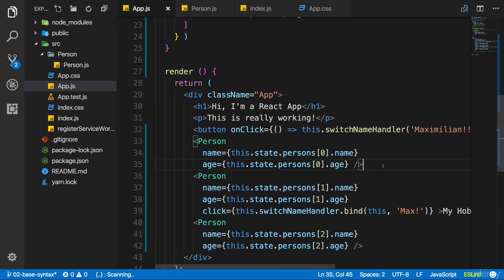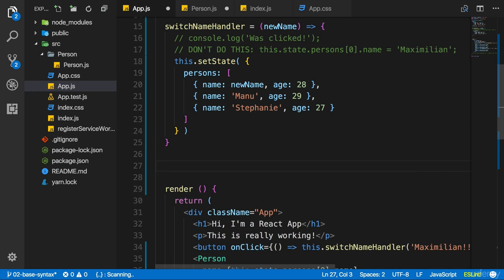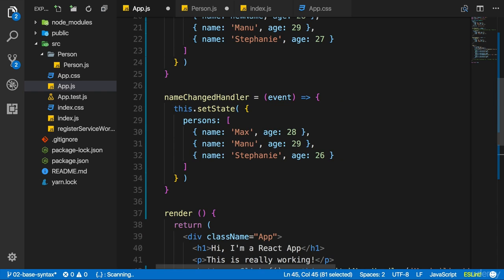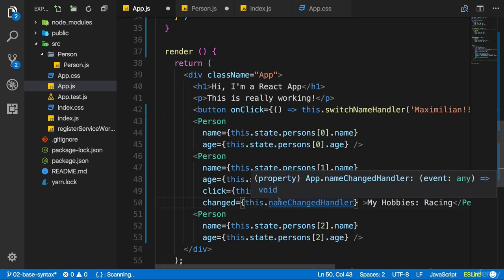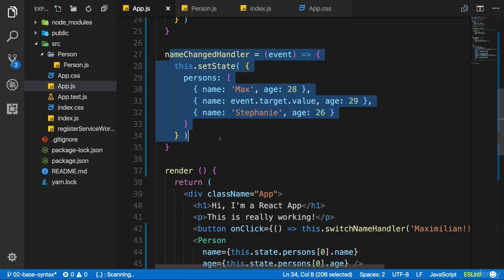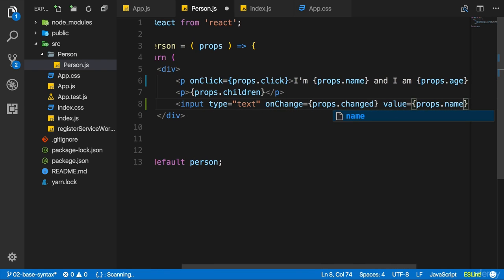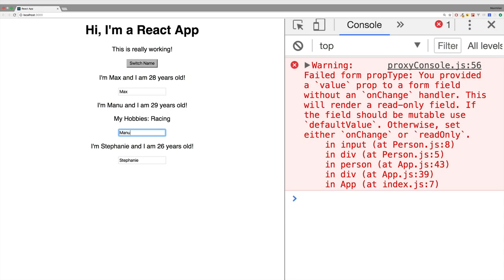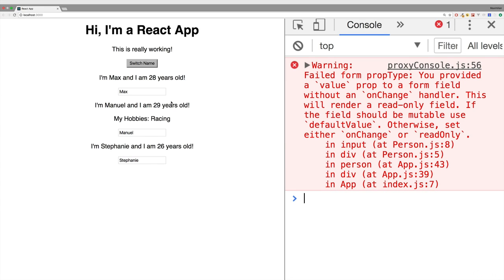044 Adding Two Way Binding